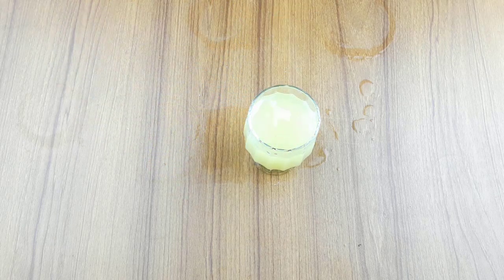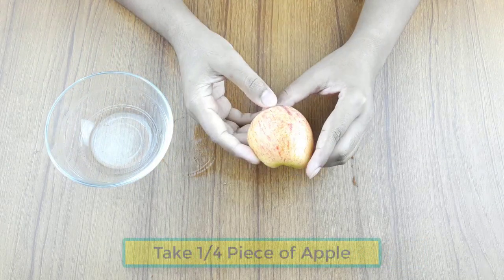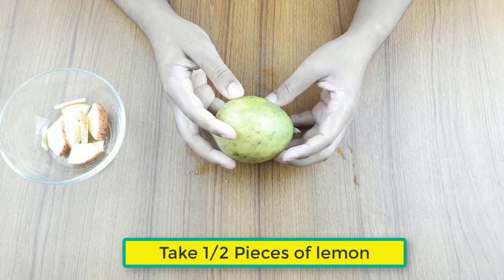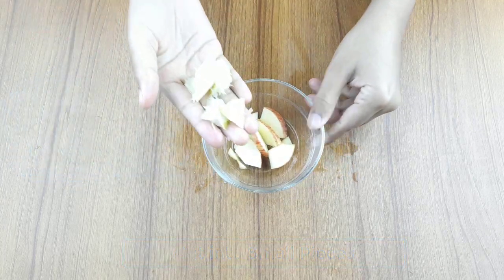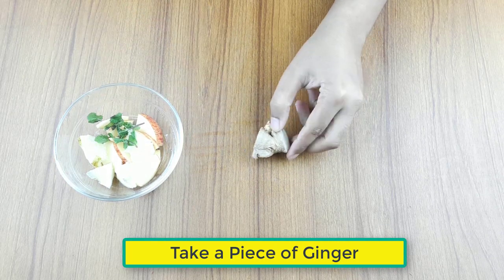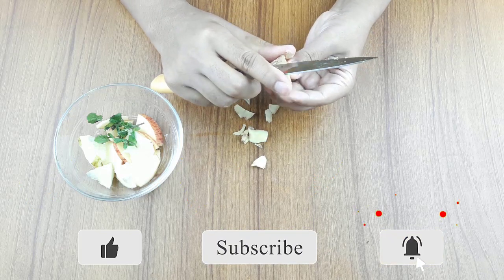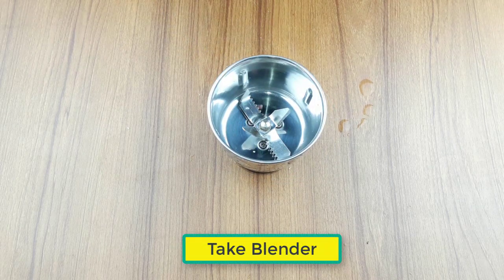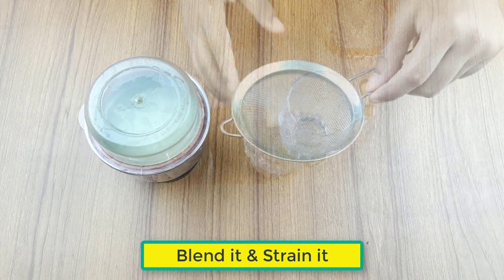In 3 days, you will lose 10 cm of stomach size, and 12 kilos of fossil fecal waste will be released